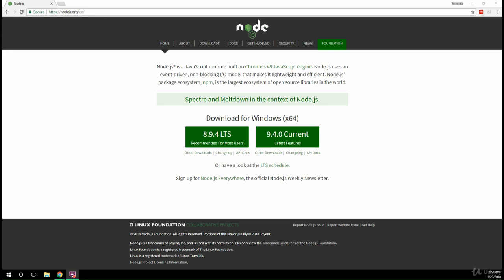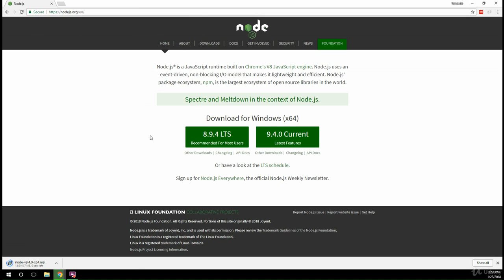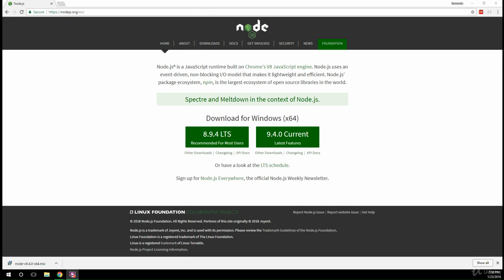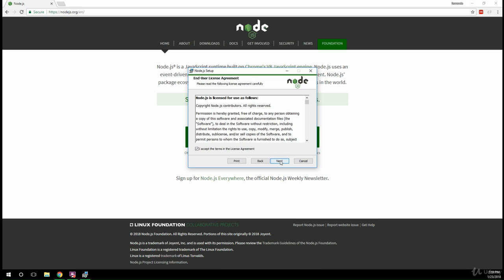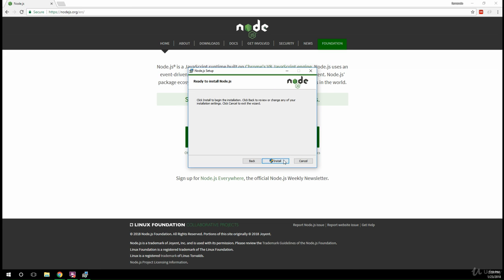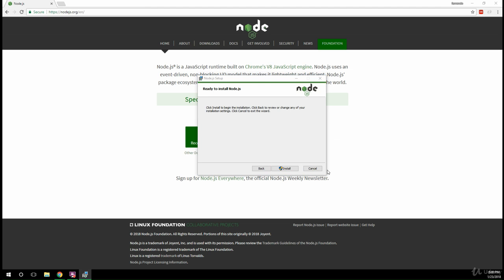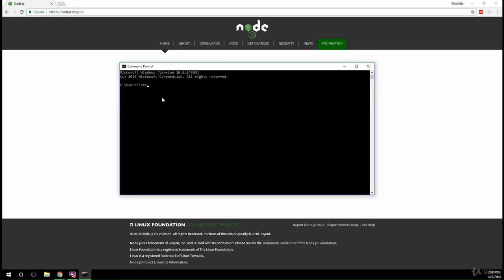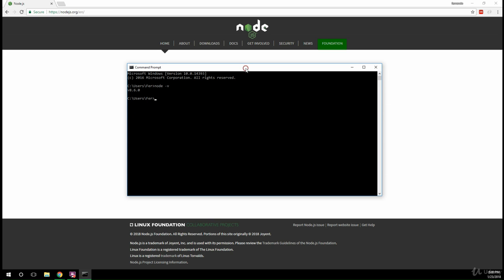1 3 Installing Node WINDOWS